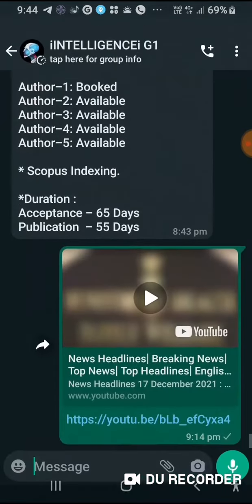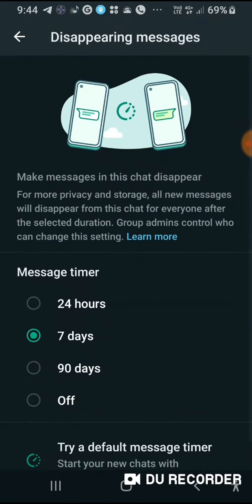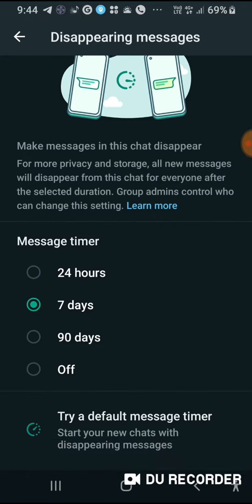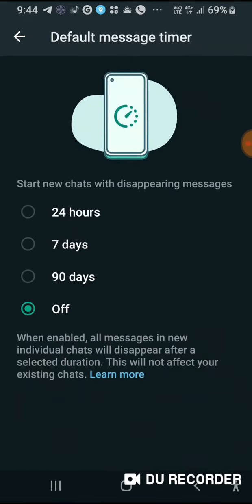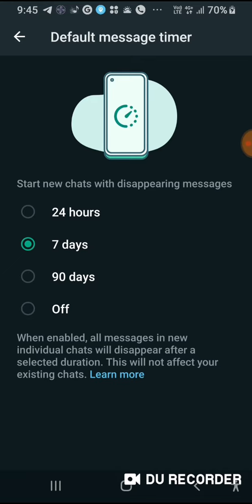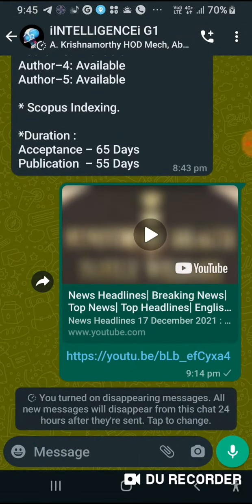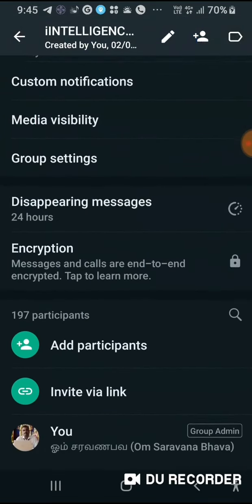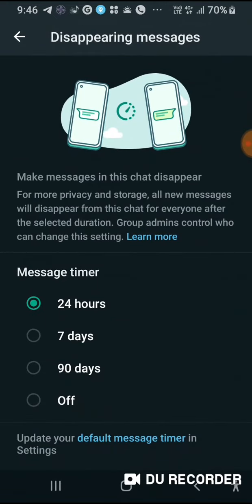WhatsApp Disappearing Messages| New Feature in WhatsApp| WhatsApp Tips and Tricks| WhatsApp Tutorial